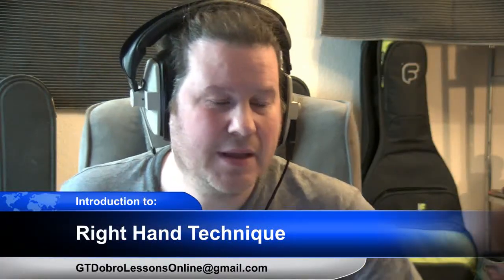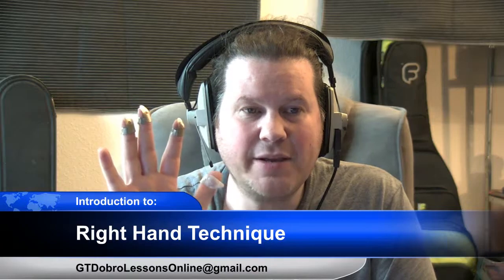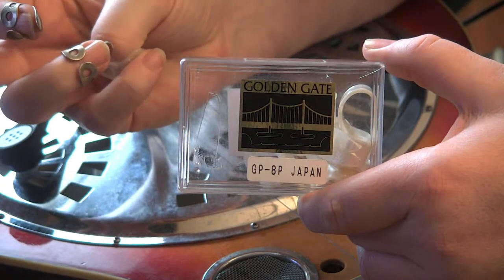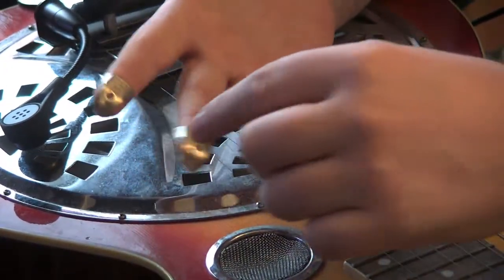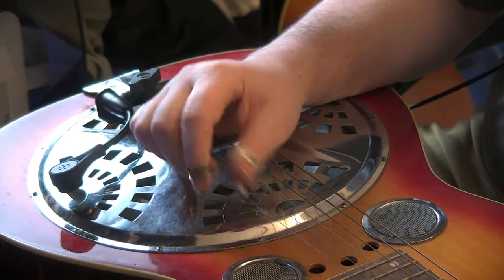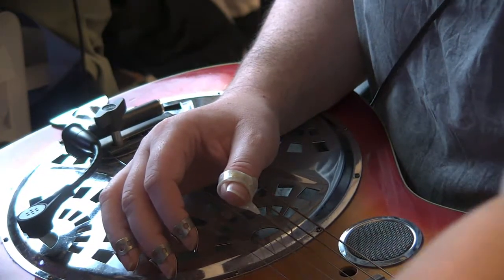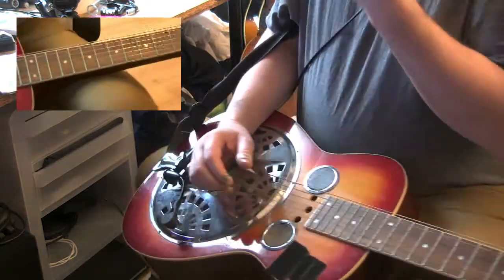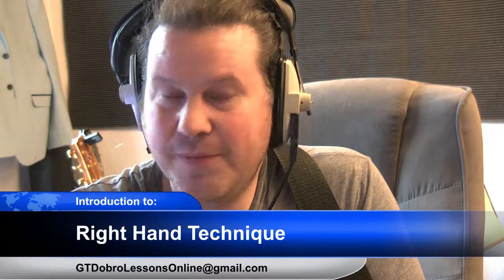Dobro Right Hand Technique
A Little Video covering my Right Hand Technique.